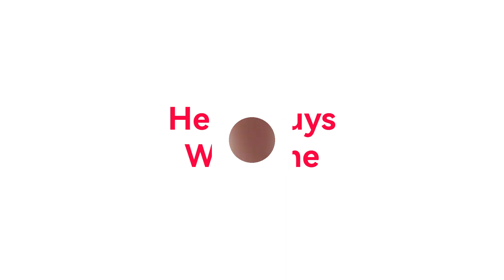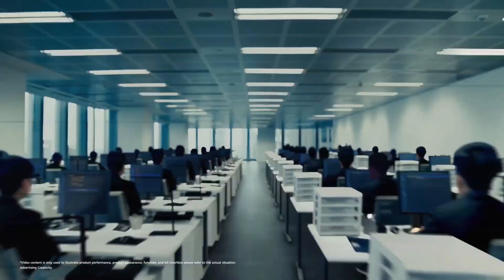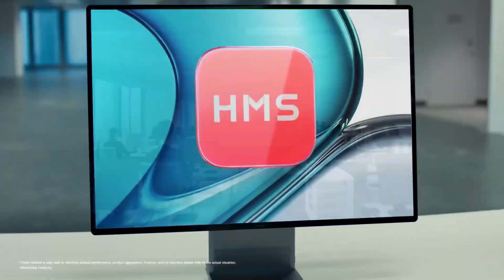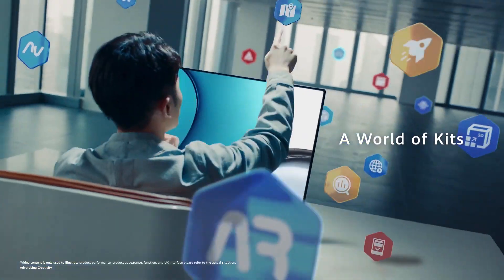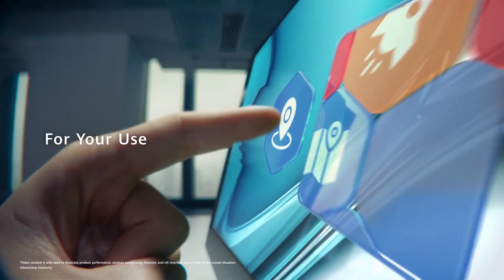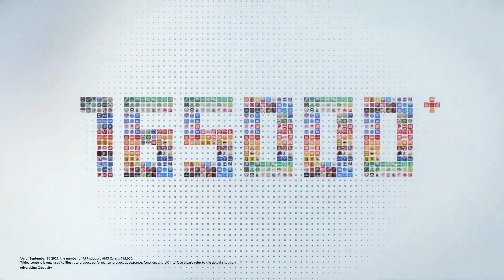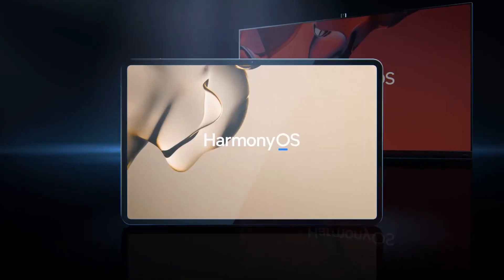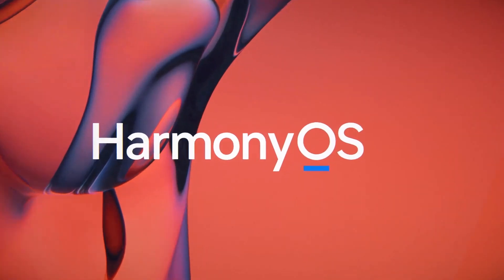Harmony rollout completed 😲😲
Huawei has officially announced that HarmonyOS 2 operating system has completed rollout for all of the eligible devices in China.

These devices come from different categories including smartphones, tablets, and smart TVs, which is a big milestone achieved by the Chinese tech maker.